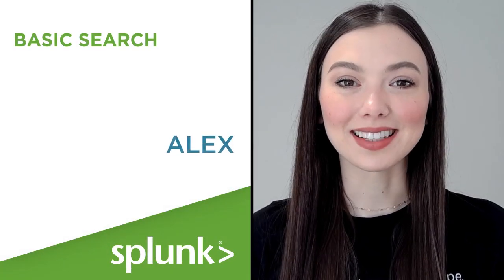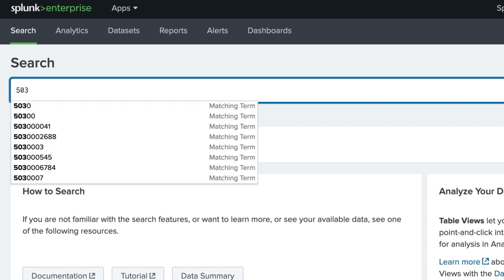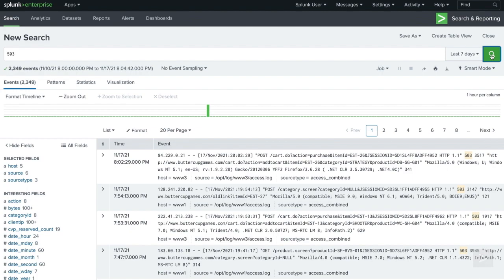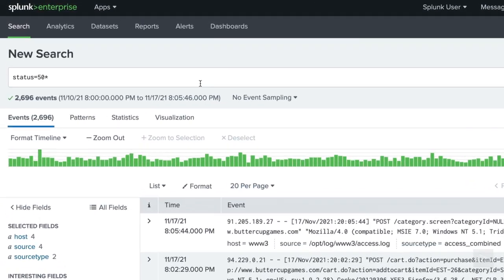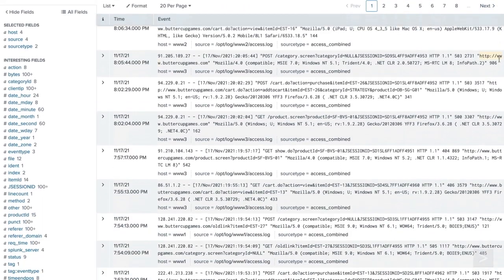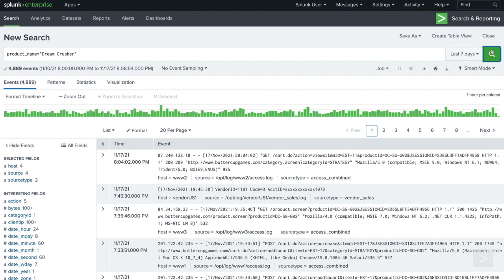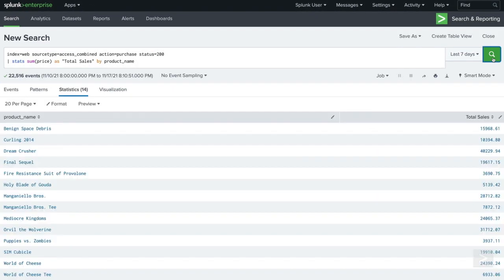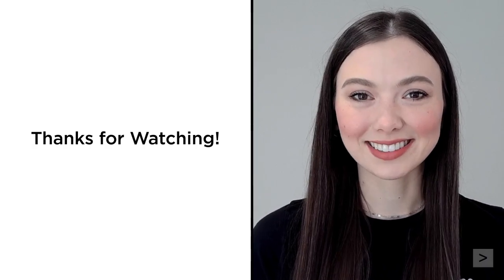Basic Searching in Splunk Enterprise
In this video we demonstrate how to perform basic searches, use the timeline and time range picker, and use fields in the Splunk Search & Reporting app.